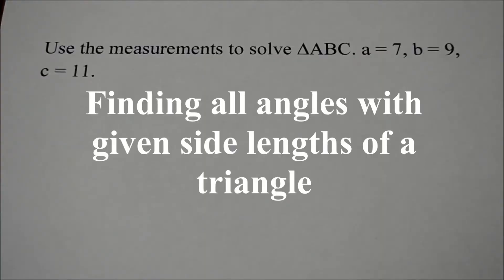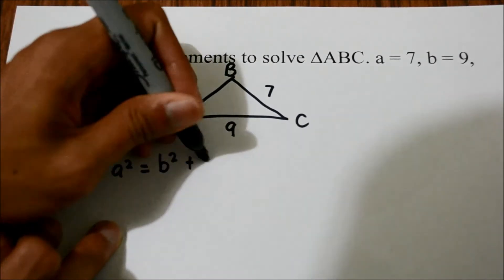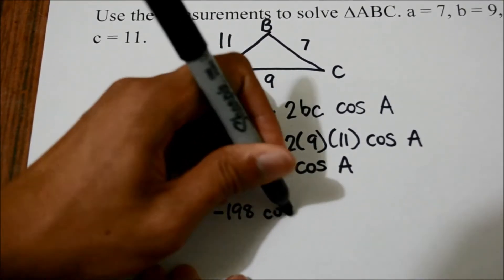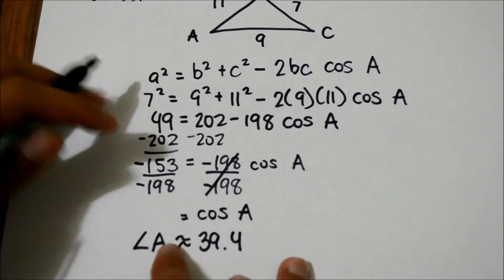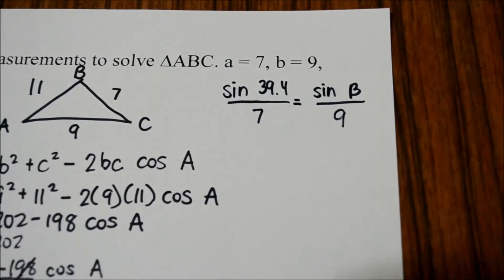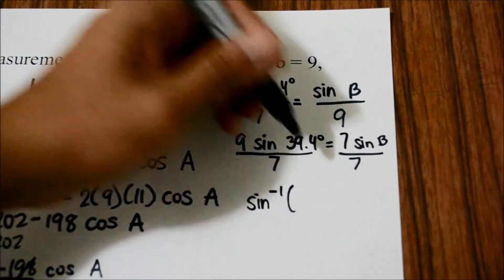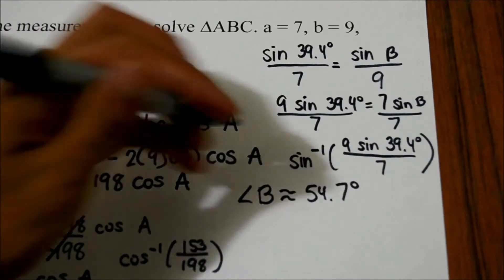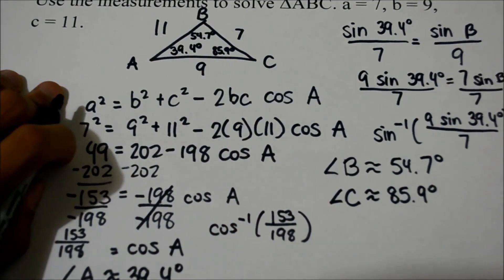Finding all angles with given side lengths of a triangle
21st Math Video Assignment for Algebra 2 Class.